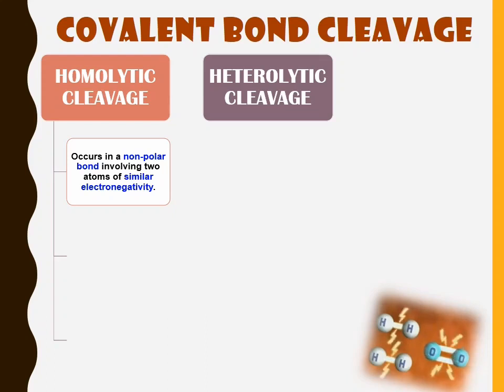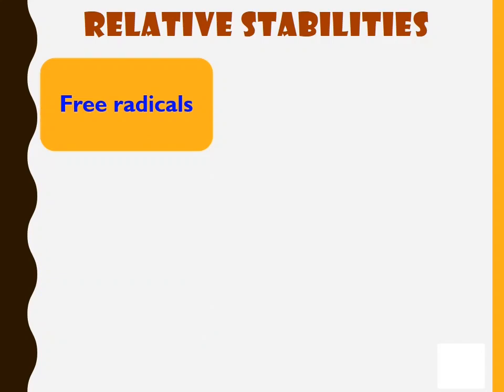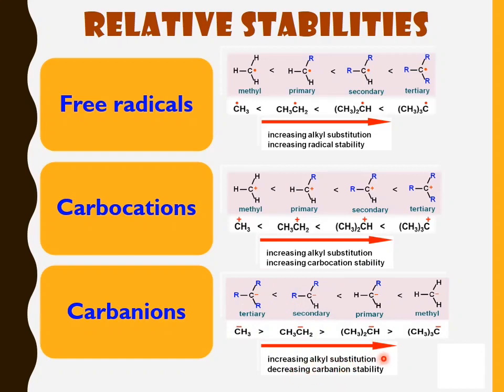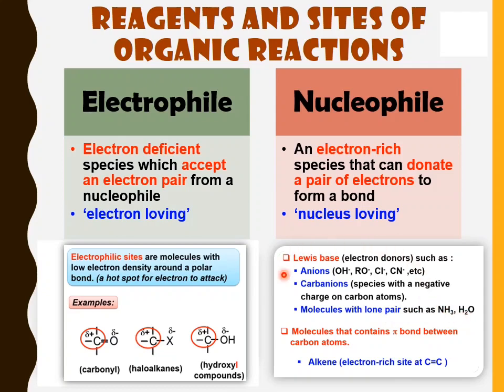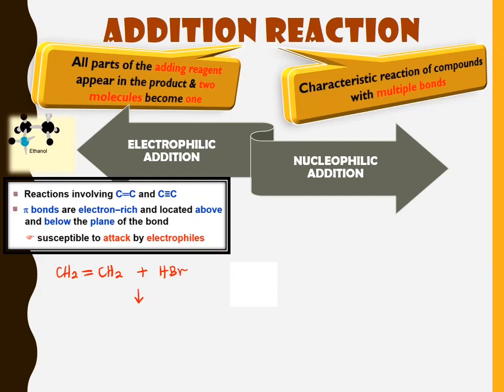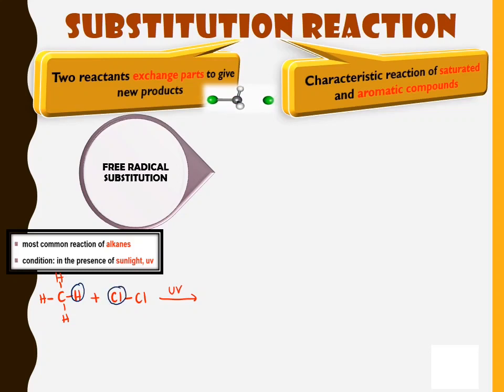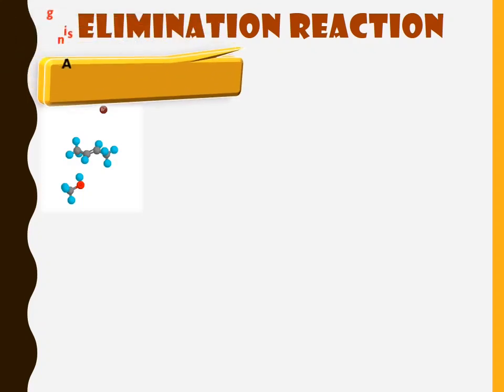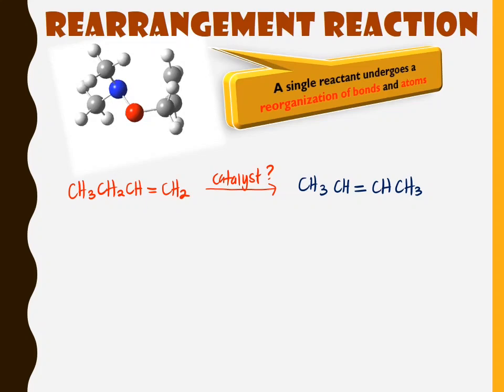INTRODUCTION TO ORGANIC CHEMISTRY- 4.4 : REACTIONS OF ORGANIC COMPOUNDS